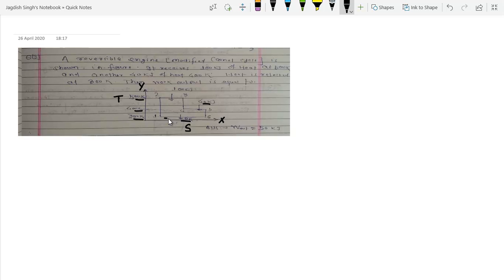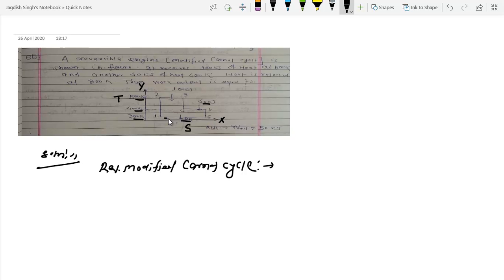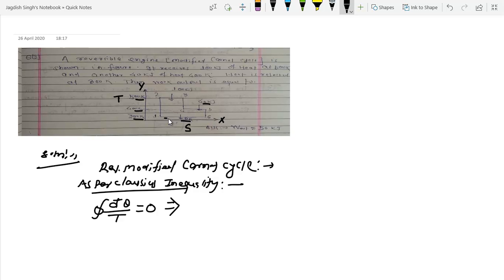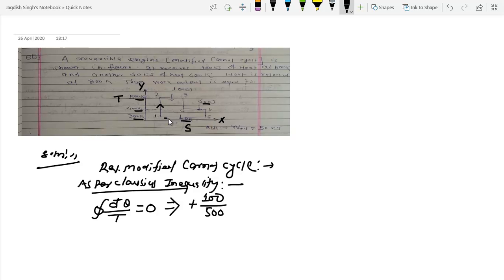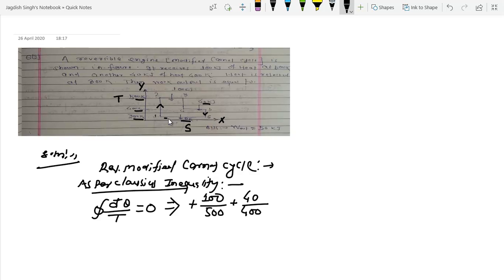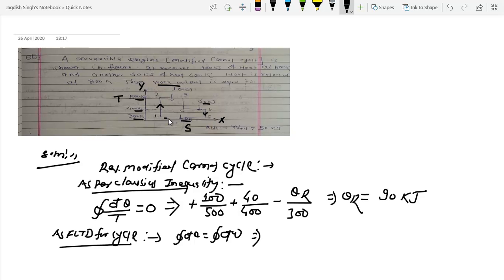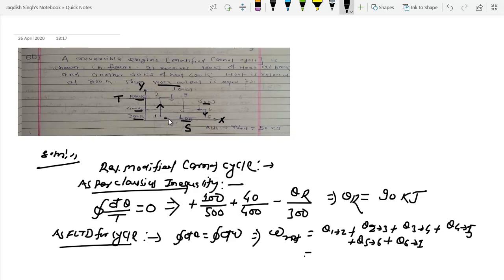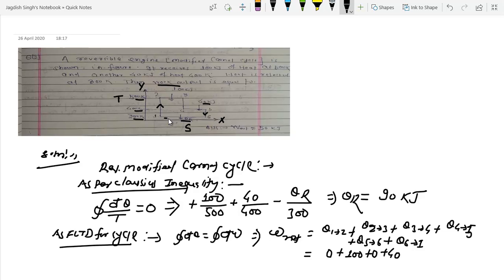Numerical on 2nd Law of TD